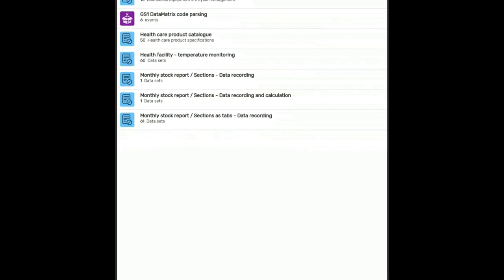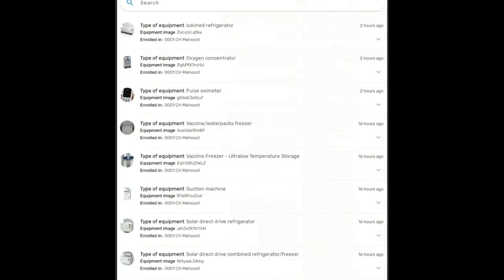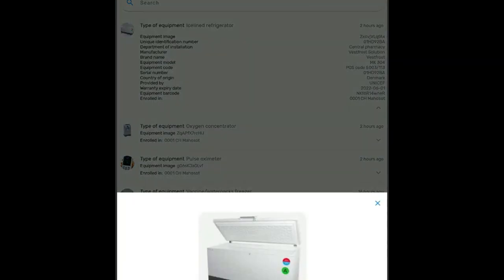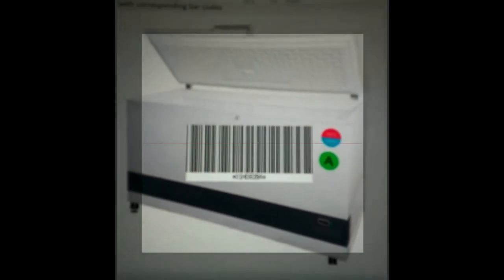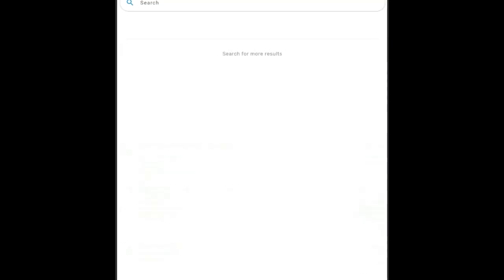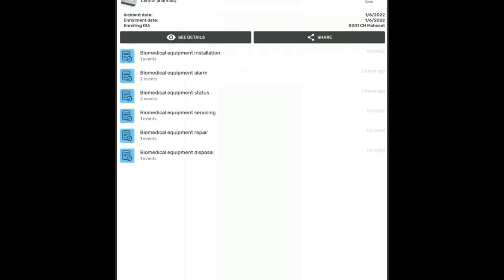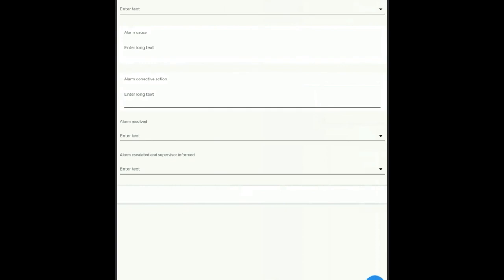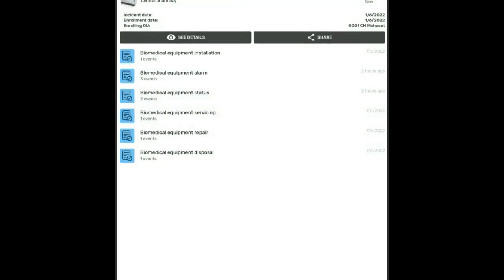Equipment Lifecycle Management using Tracker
Demo of the DHIS2 Equipment Lifecycle Management Tracker program that can be used for Cold Chain Equipment management and Biomedical Equipment management from the point of installation, various configurable events such as maintenance, repairs and alerts, and finally the end of life/decommissioning. The program provides a comprehensive appliance management tool. Additionally, visualizations are available to provide insights for decision making and reporting.